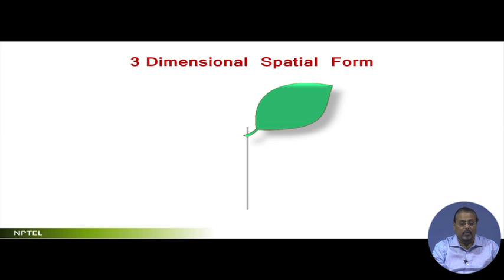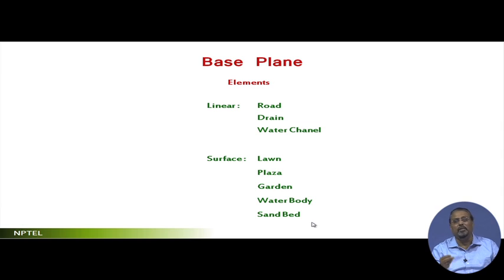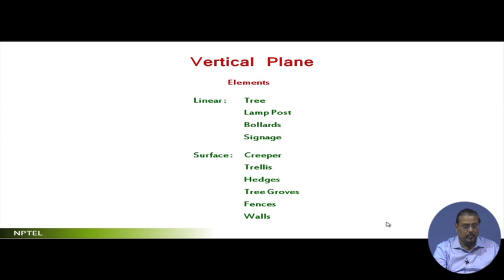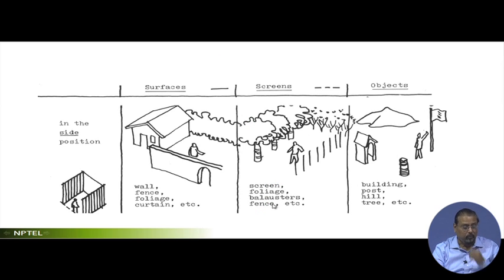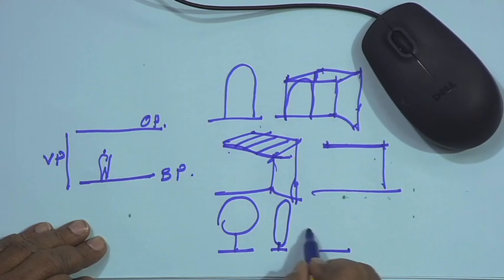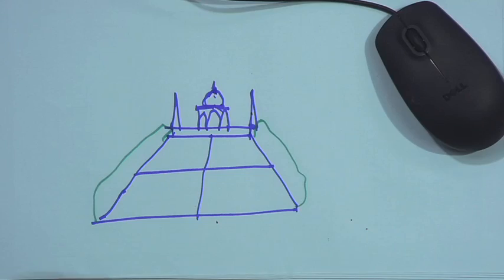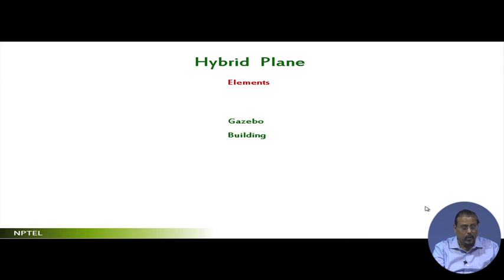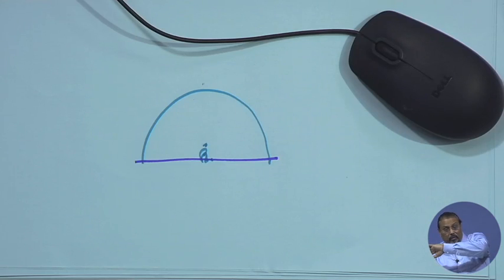Lecture 18 : Behavioral Principle (Contd.)